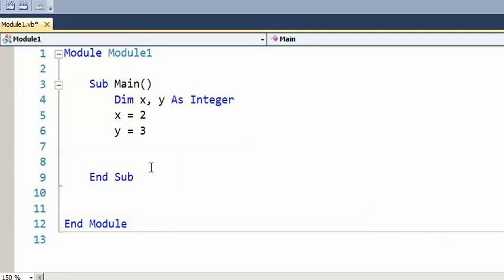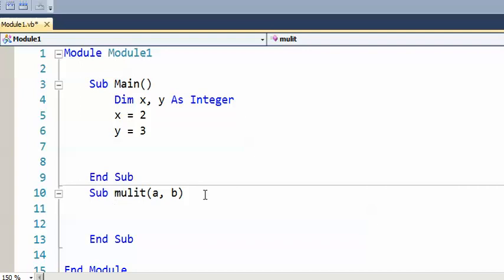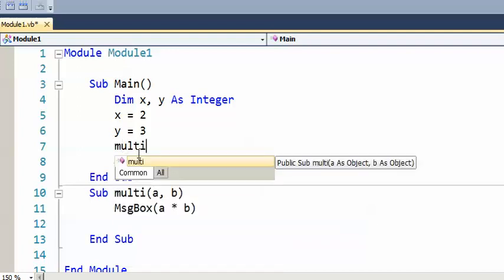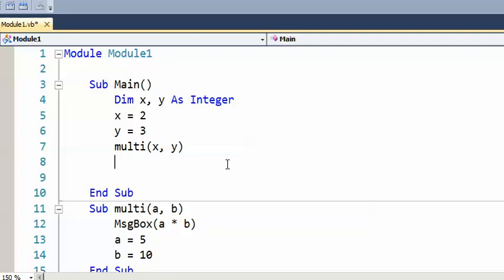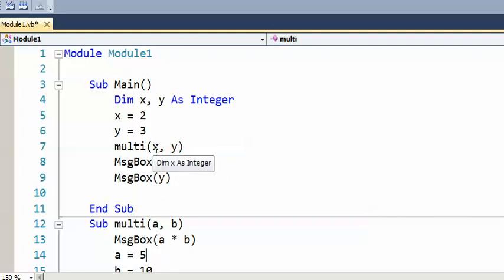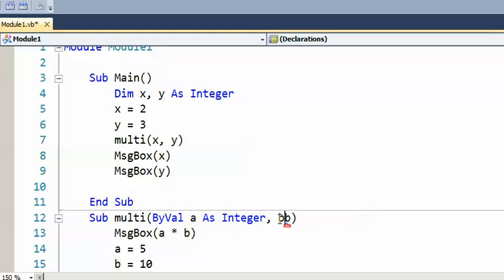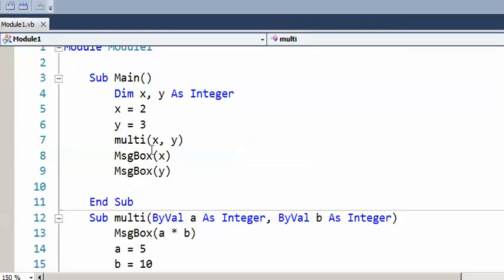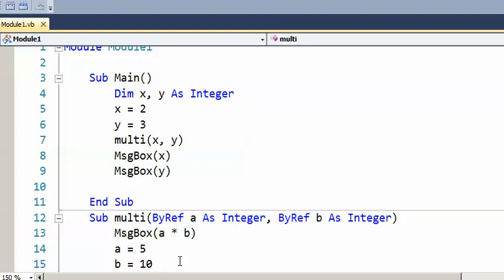VB 2 Subroutines